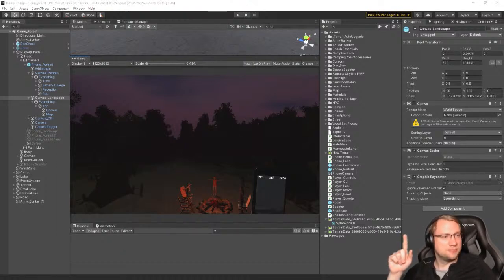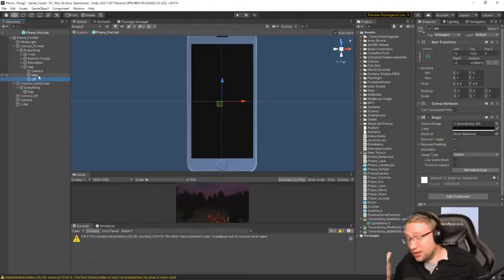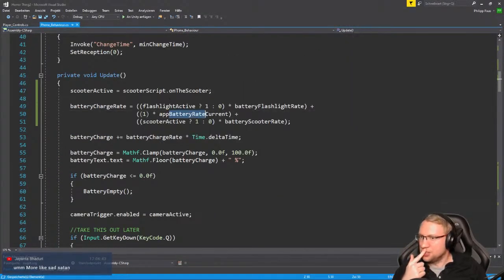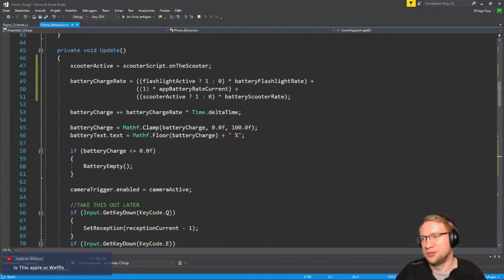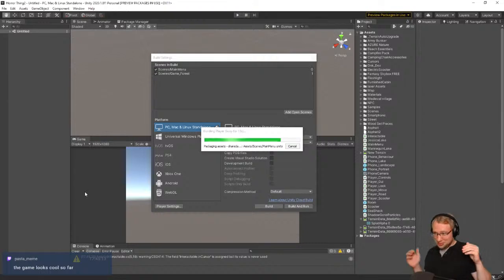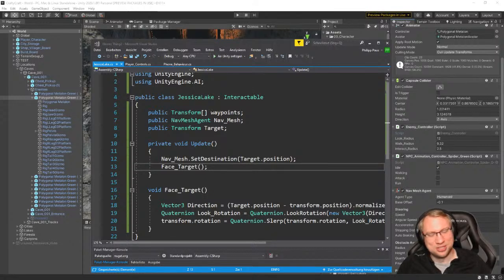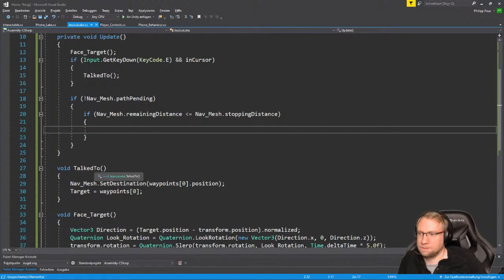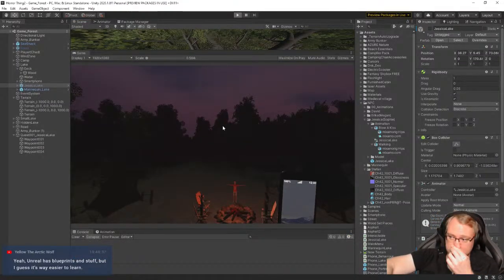Let's MAKE a horror game! (Unity)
Hey there, some easy evening programming here! It is the scary season, so let's make a horror game!